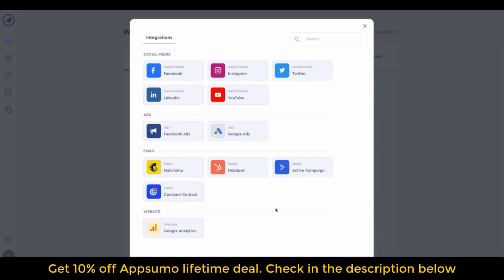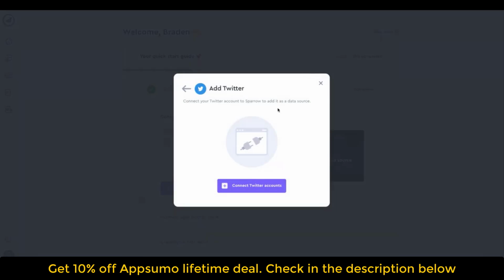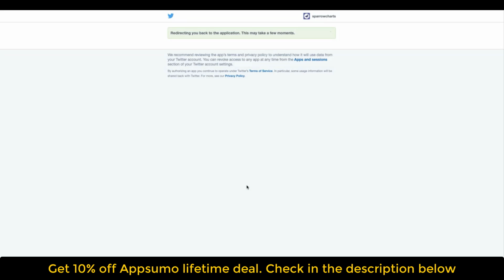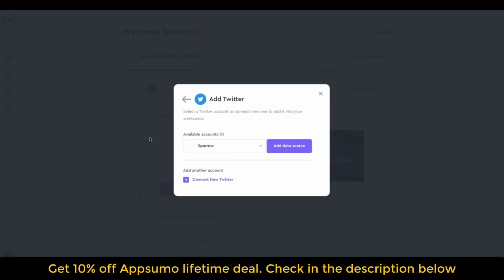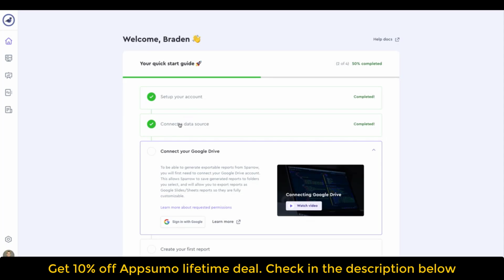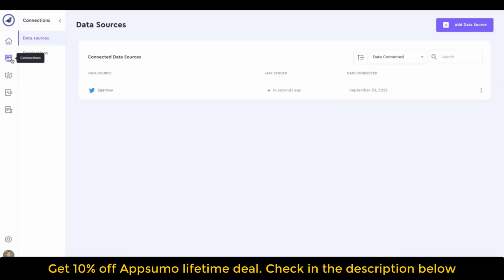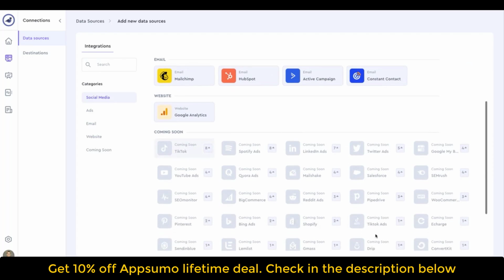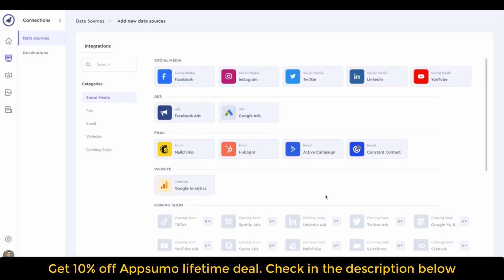Sparrow lifetime deal [$59] | Sparrow review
Do you want to learn how to leverage Sparrow to automate your marketing reporting? If so, this is the video for you! In this video, I'm showing you how to get started using Sparrow to manage your marketing campaigns and reports.
Sparrow is a powerful tool that can help you automate your marketing reporting and track your progress. Sign up for a lifetime account today and start seeing the benefits of using Sparrow!

Visit the  "Sparrow Appsumo lifetime deal" deal page.